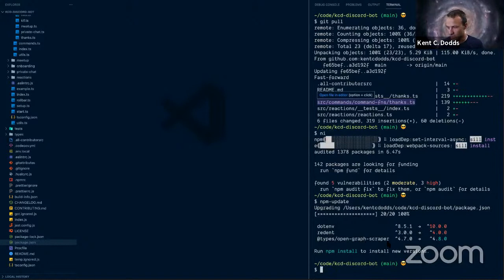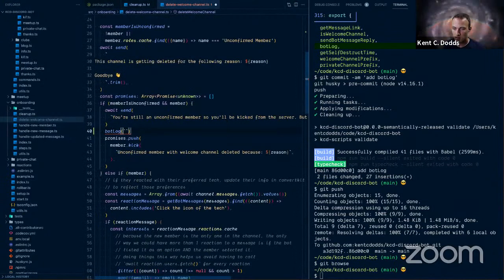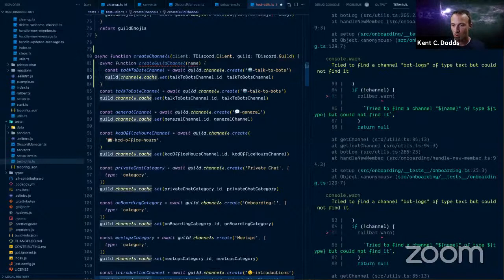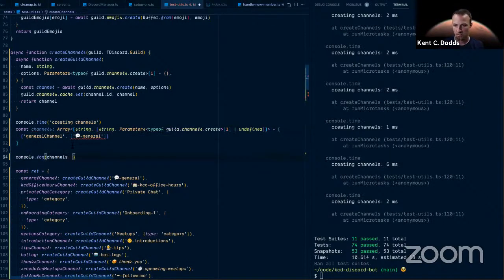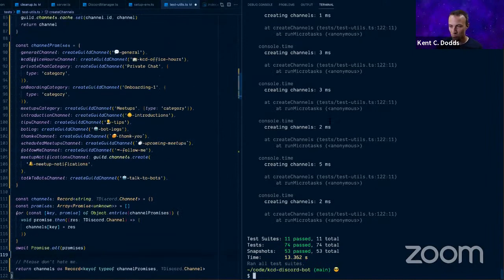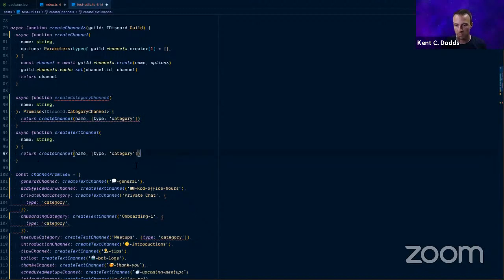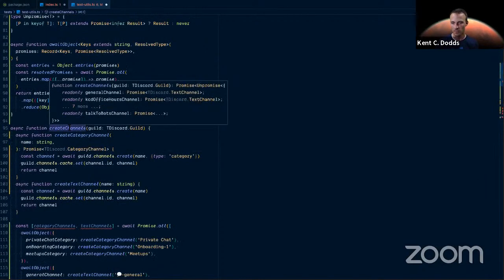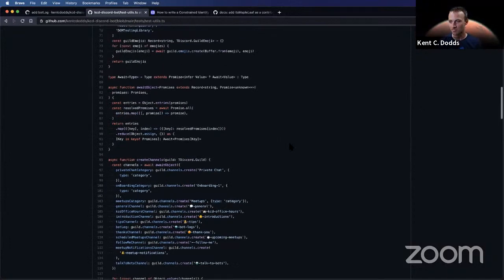Live with Kent: KCD Discord Bot logger